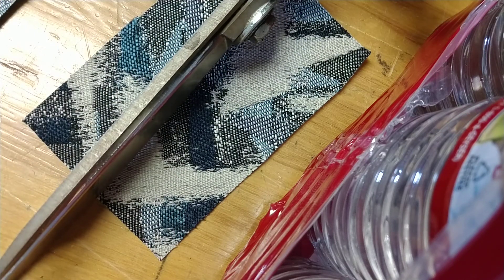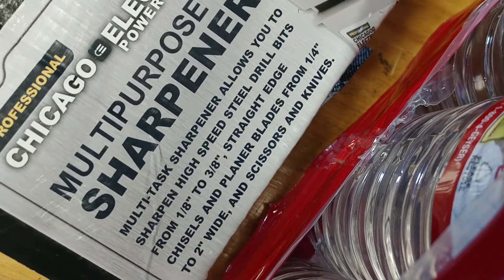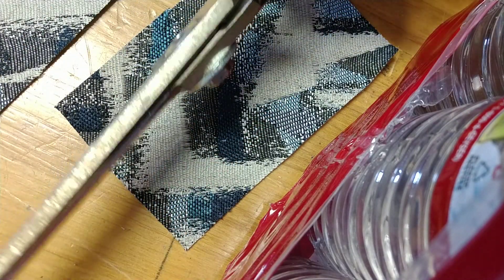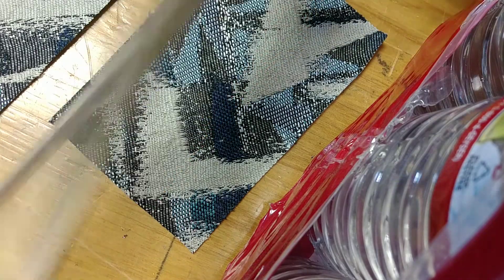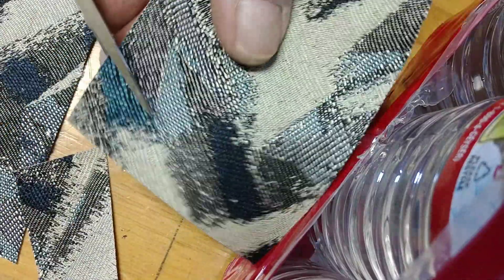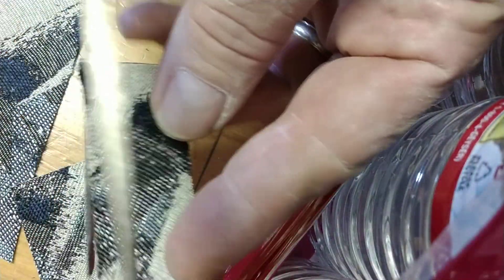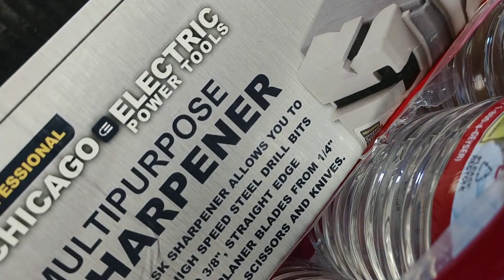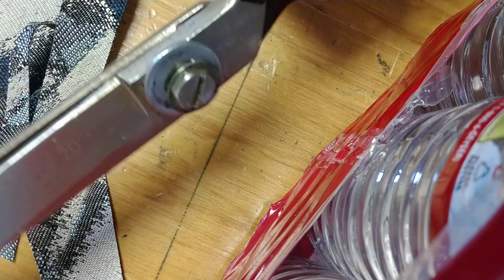Sharpener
My new scissor sharpener from Harbor Freight. There may be better ones out there but this one works pretty good. I did need to finish the edge with a fine diamond stick or a leather strop would work, too.